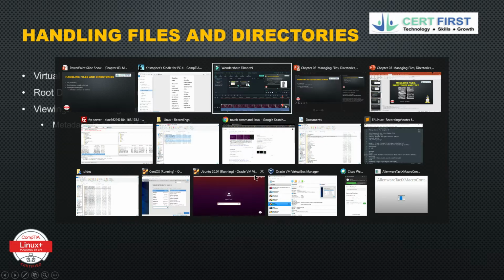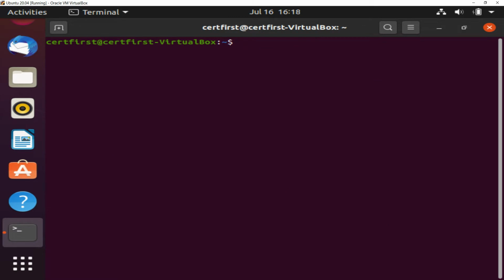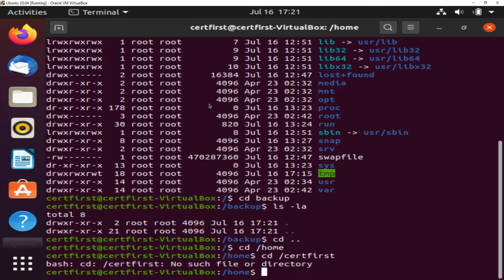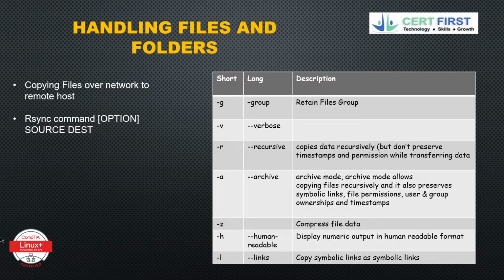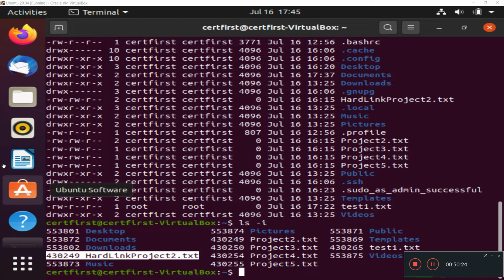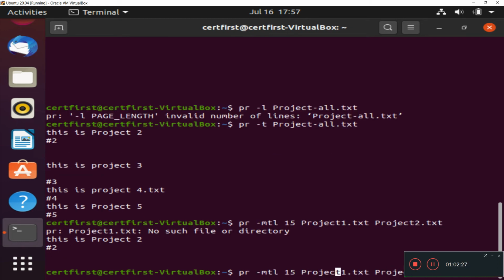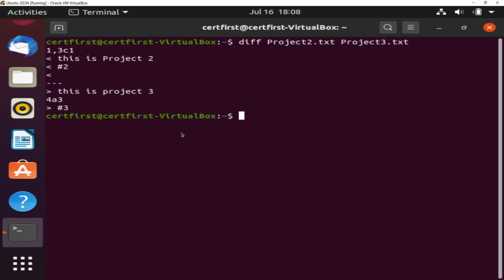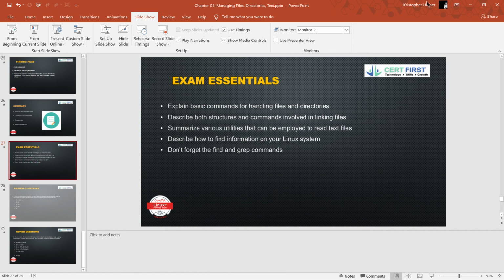CertFirst CompTIA Linux+ Chapter- Managing Files and Directories certfirst comptia linux+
This module will cover managing files and directories in Linux including commands like ls, tree, copy command, mkdir, cd, etc. Linking directories, finding information in directories and files including the find command, tail, etc.